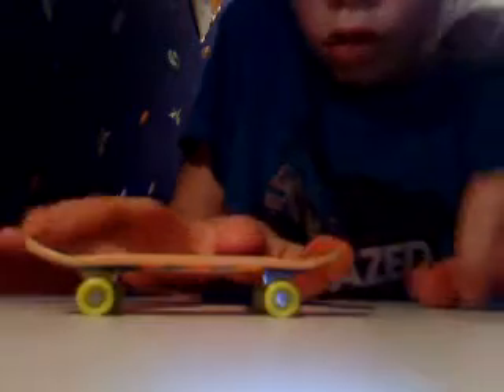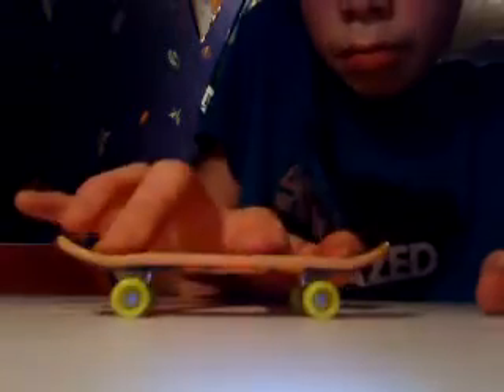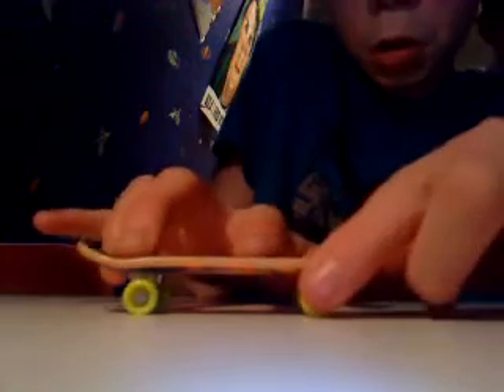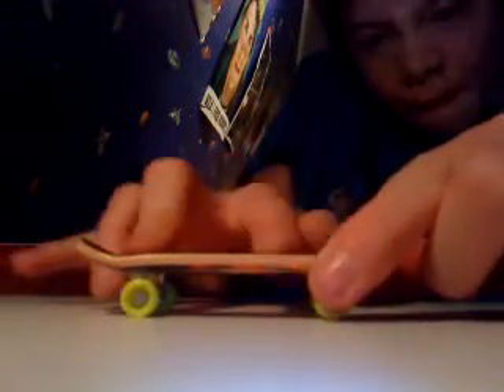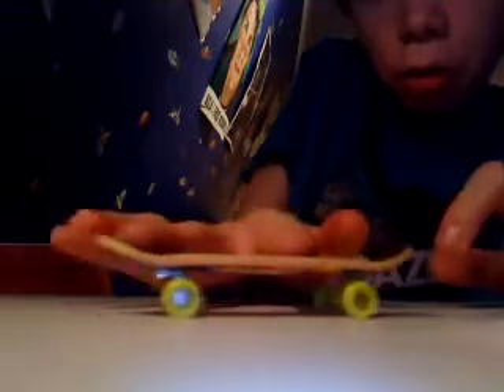Bertil's fingerboard trick tip!!!!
Hardflip!